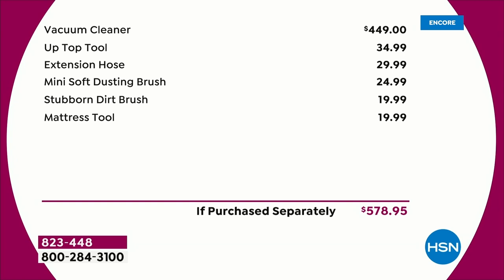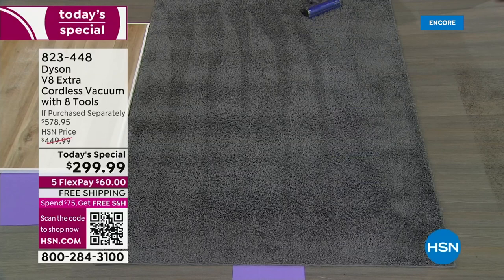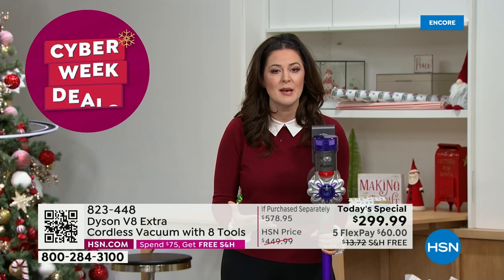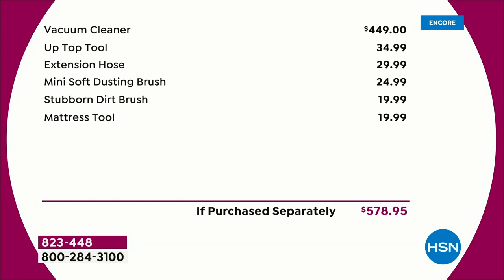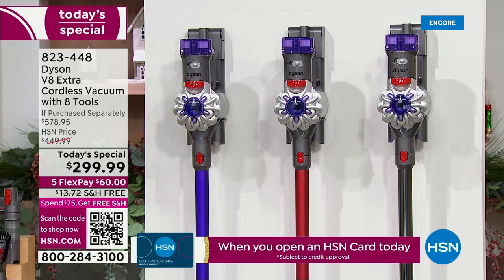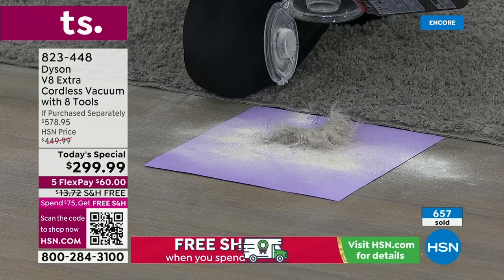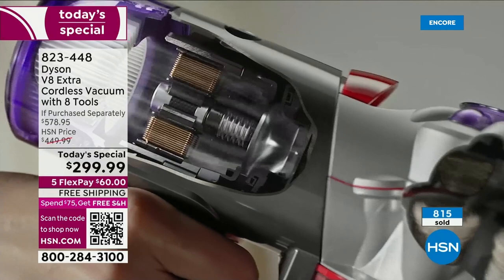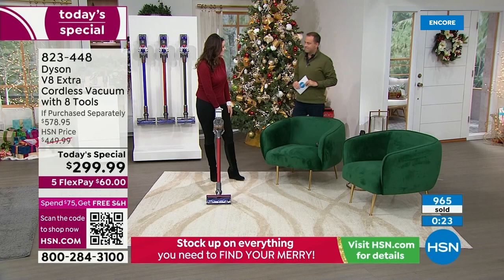HSN | Dyson Innovations - Cyber Week Deals 12.04.2022 - 06 AM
Discover Cyber Week Deals on Dyson innovations that help you live smarter and easier.